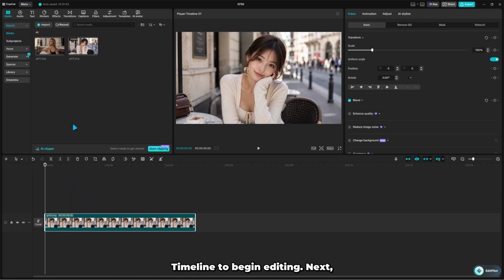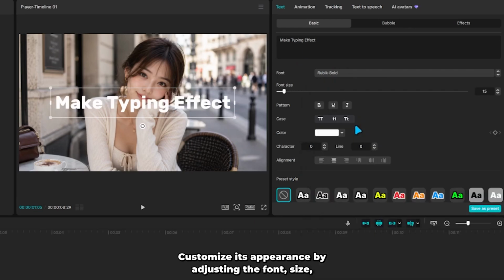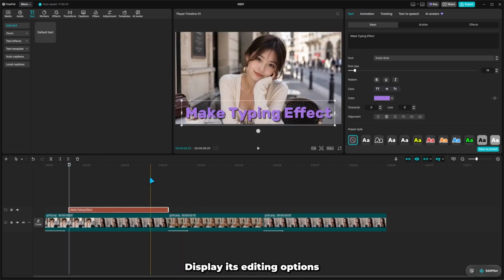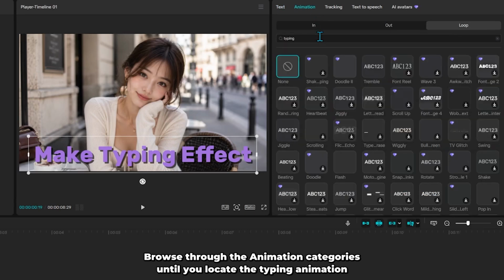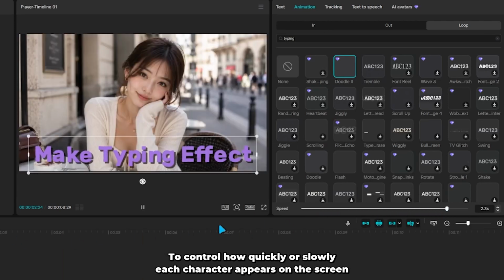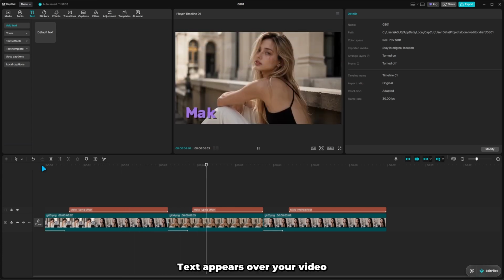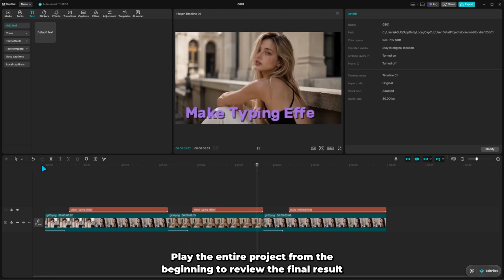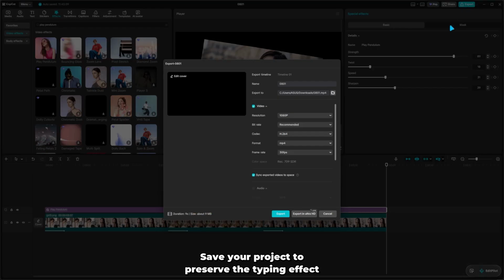How To Make Typing Effect in CapCut PC (𝟮𝟬𝟮𝟲) | 100% WORKS | NO Yapping, To The Point! | FAST & EASY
(𝟮𝟬𝟮𝟲) Learn How To Make Typing Effect in CapCut PC in this video (NO YAPPING + 100% WORKS!) | EASY FULL GUIDE, Everything You Need To Know! | Make Typing Effect in CapCut PC